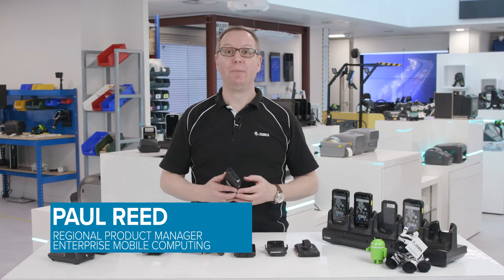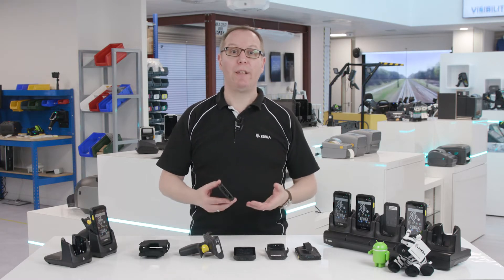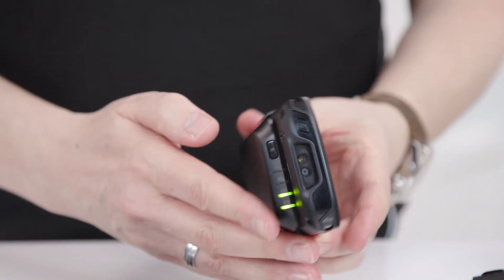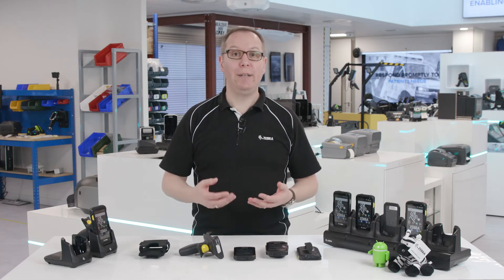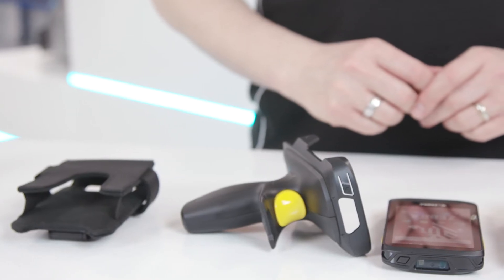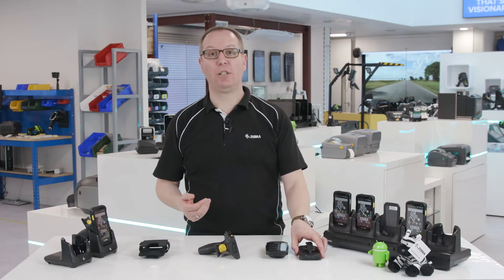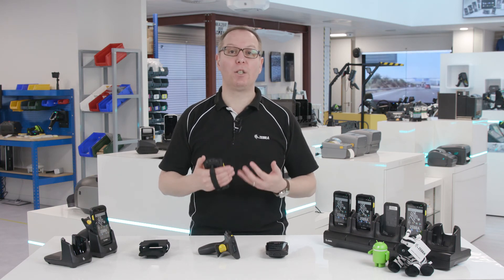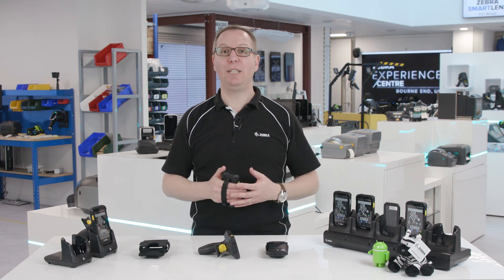Zebra TC25 Rugged Smartphone - Accessories & Charging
This video will show you the accessories available to buy with Zebra's new TC25 rugged smartphone, developed specifically for small to medium-sized businesses.